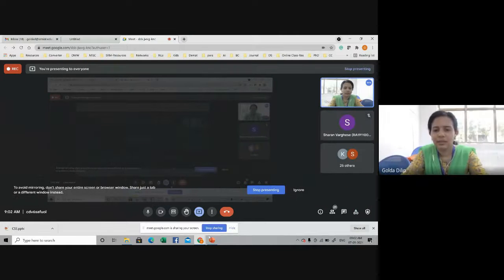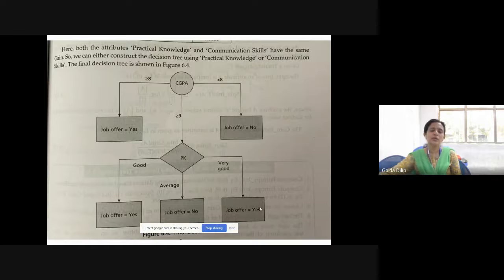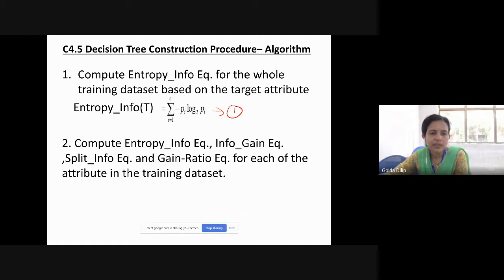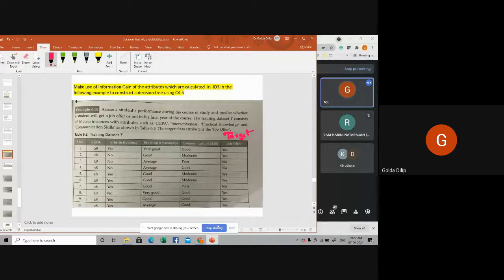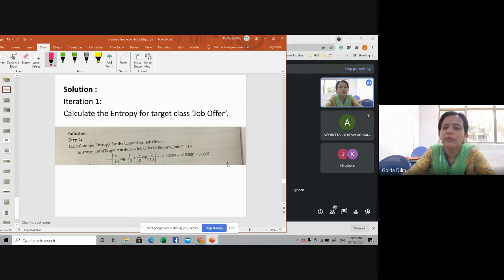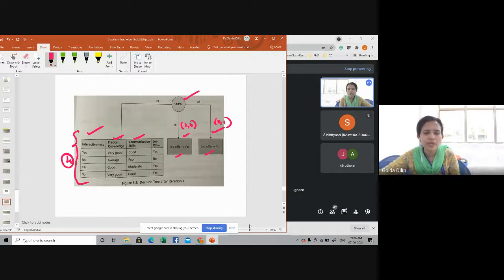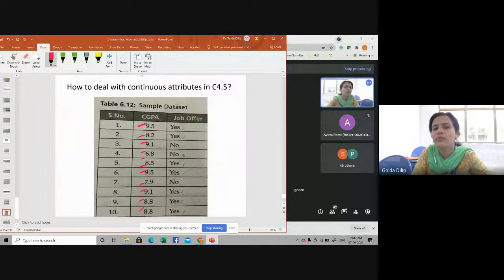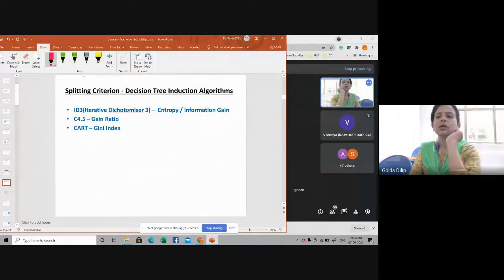DMA- 07/ 09 / 2021